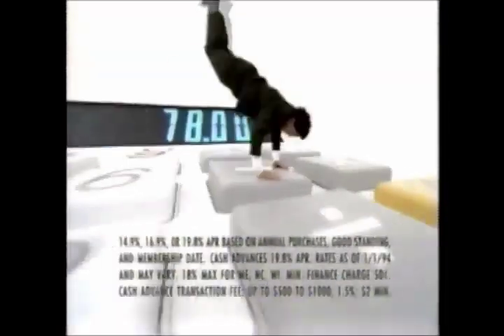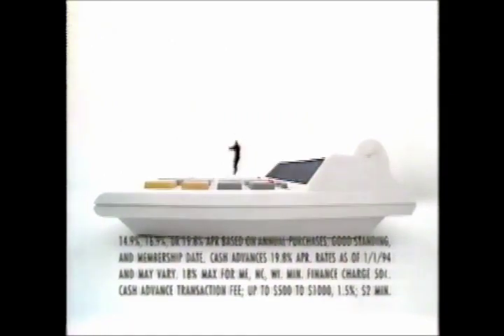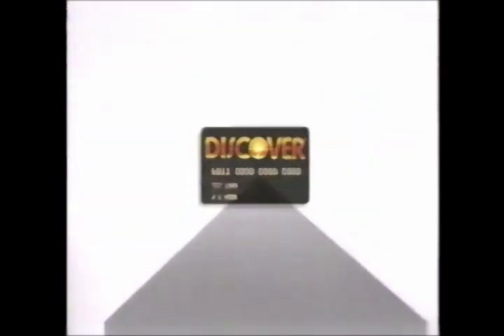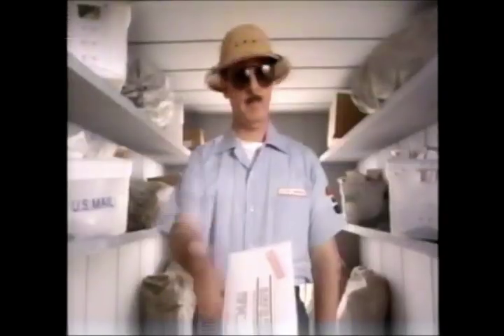Discovery Credit Card Commercial (1993)